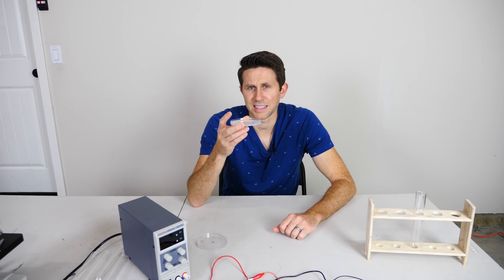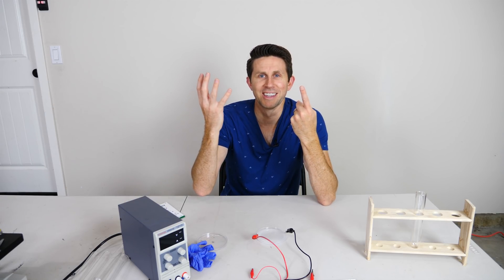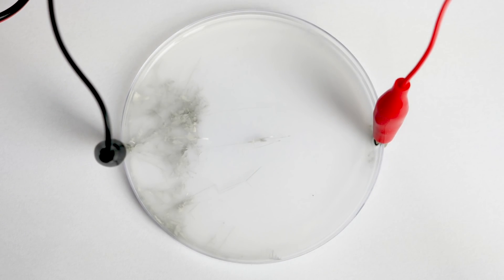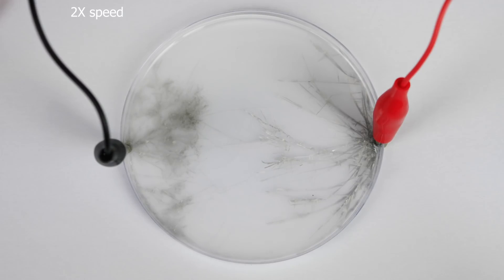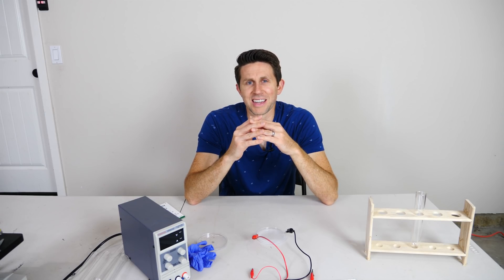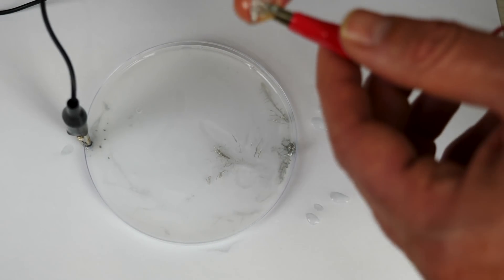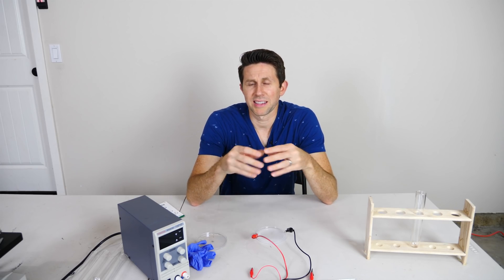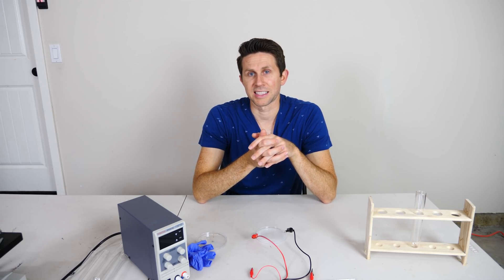Weird Experiment Makes Metal Grow Out of My Finger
In this video I grow metal out of the tip of my finger. I show you how to grow tin dendrites, then I take it a step further and see if I can actually use electrolysis and use my finger as the electrode and make tin metal grow right out of the tip of my finger!